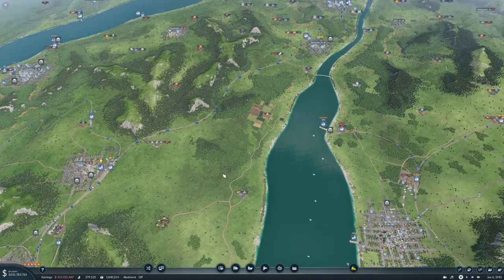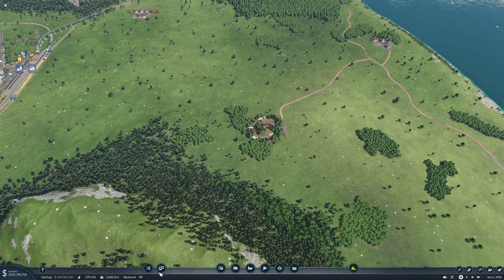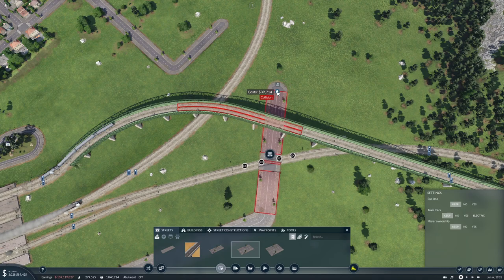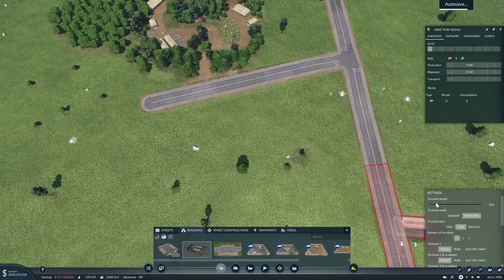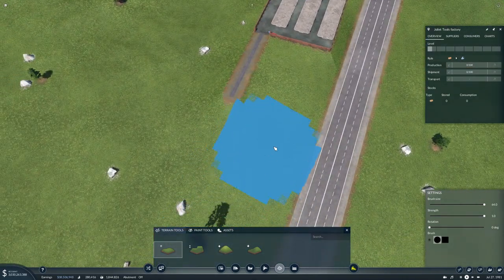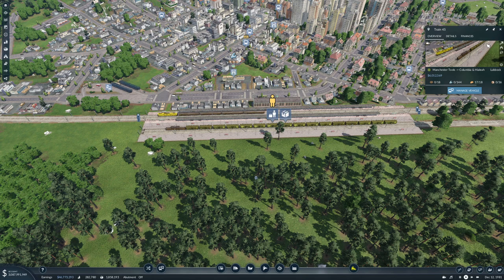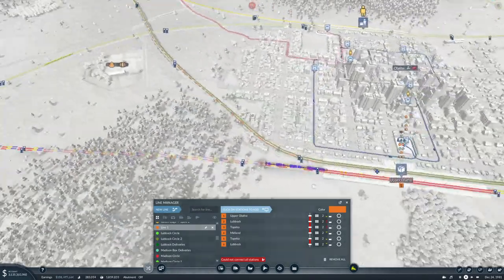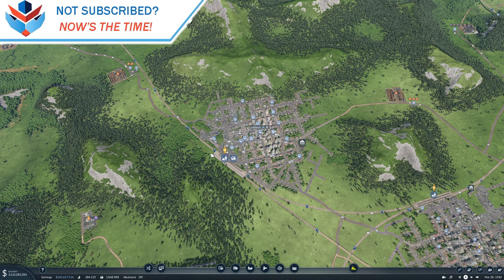Transport Fever 2 Ep43 | Let's Go MEGA | Connecting More Industries